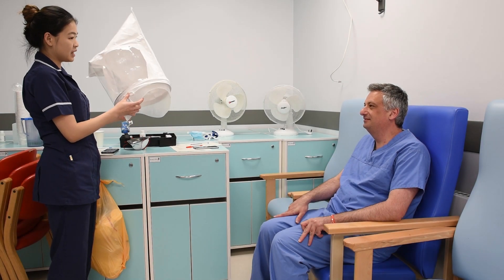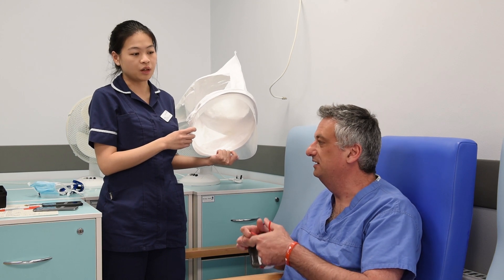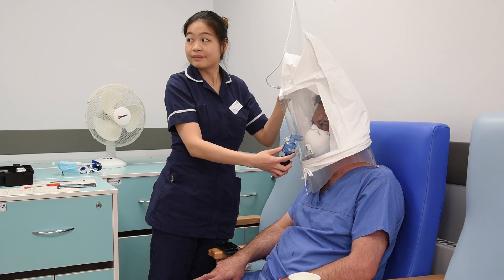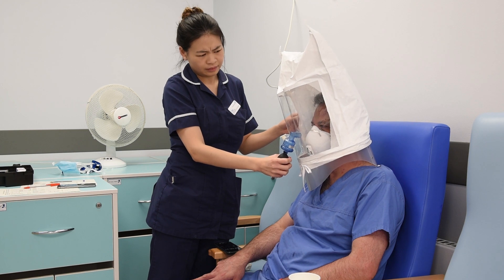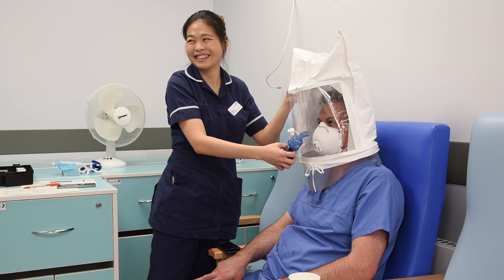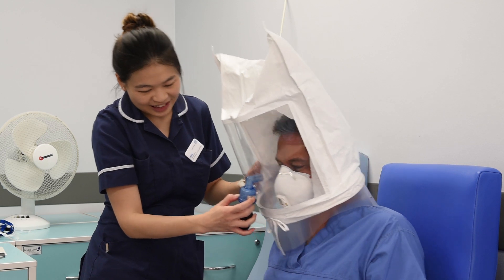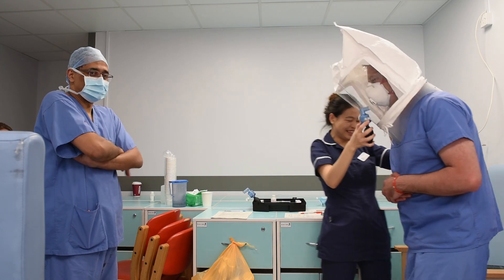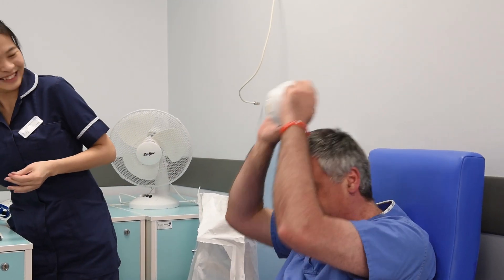PROTECT THE PROFESSIONAL: FIT TESTING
Dr Khamis gets FIT tested with another mask- it is vital to have FIT testing to check you are actually protected from COVID-19.
Filmed at Imperial College Healthcare NHS Trust, Imperial College London